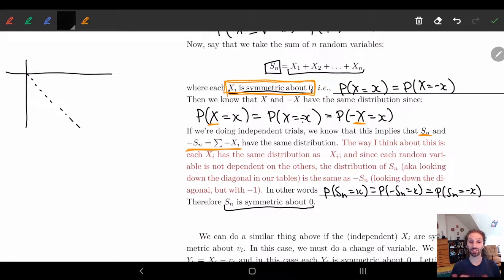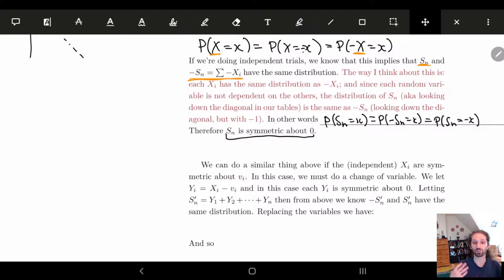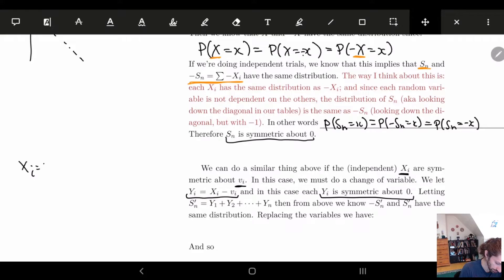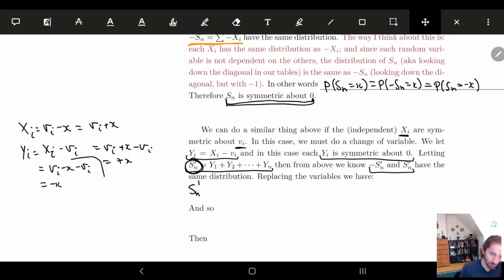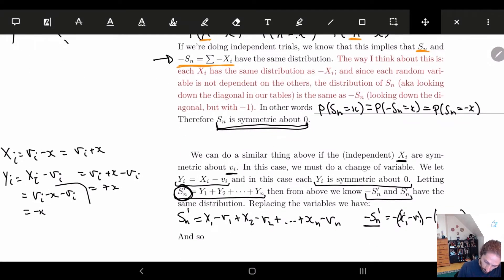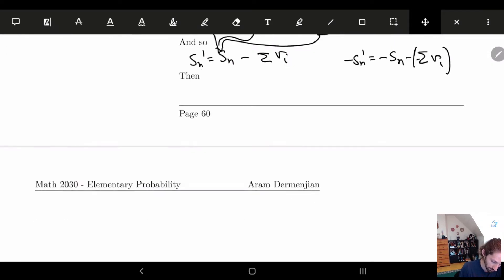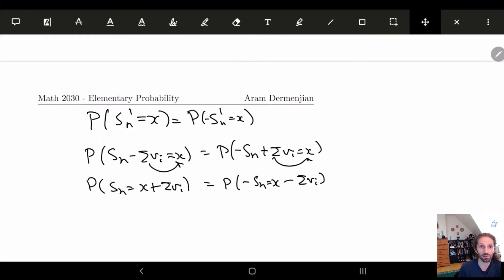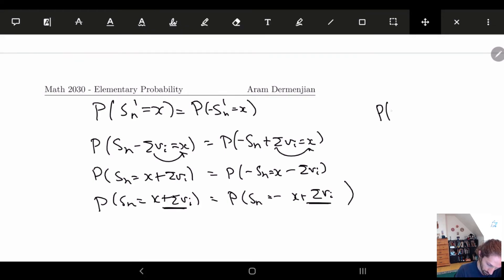24 Symmetry - Part 2 | Definition cont.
We continue explaining symmetry in distributions.